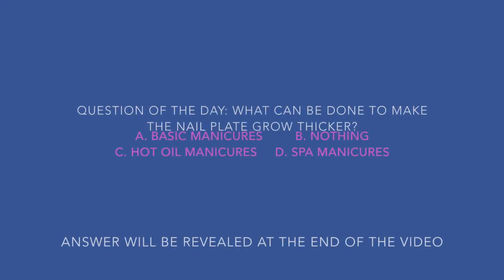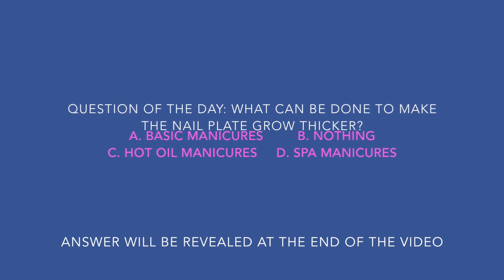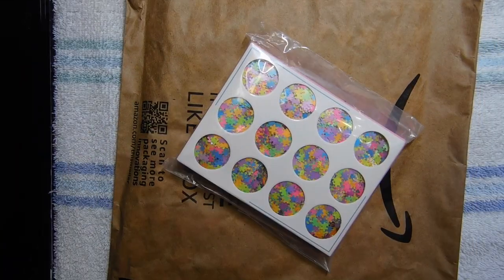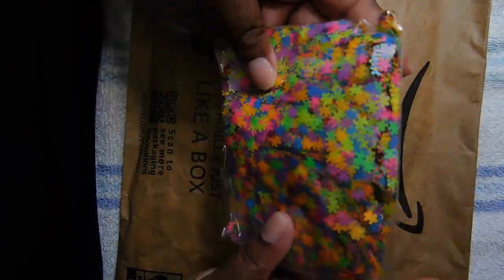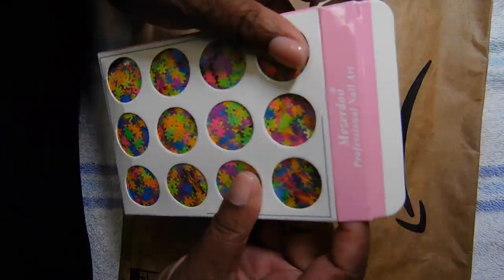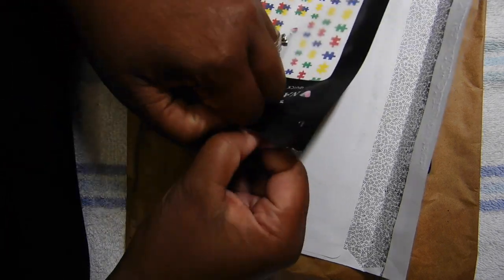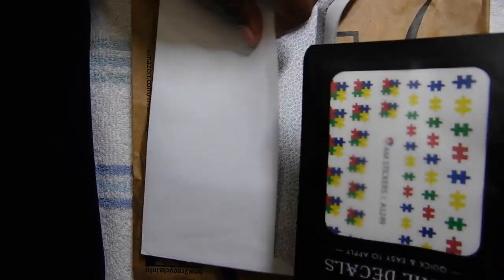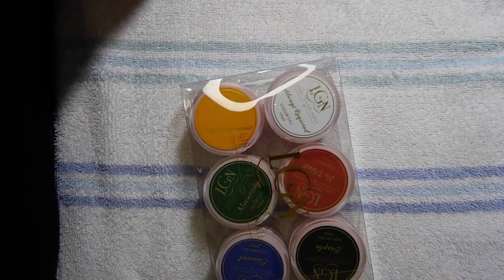Very small affordable nail haul @amazon @LissetteCruz Lgnpro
In this video I will be sharing with you all a very small affordable nail haul, some amazing goodies I purchased from Amazon and the primary color gels from Lgnpro.com during the Labor Day sale.

Professional Disposable Manicure Kit Basics 3 Piece Nail Kit, Wood Nail File 100/180 Grit, Mini Buffer 80/100 Grit, Wood Stick, 100 Set

Puzzle Pieces Water Nail Art Transfers Stickers Decals - Set of 55 - A1249

Puzzles Shape Neon Nail Glitter Sequins for DIY Decoration Gel Body Art Fluorescent Flake 50g Jigsaw Sequins Makeup Handwork Tumblers Nail Flakes

Madam glam: Jeanie30_2

BORN PRETTY's 12th anniversary is coming. The countdown event will start on September 24th and end on September 30th. The Code is Anniv20.

My nail sisters shoutout: @Boujee_Nailz  here on you tube, Boujee is an awesome nail artist, self taught, she does great tutorials,reviews,hauls, nail art and so much more, good over and show her some love, let her know I sent you.